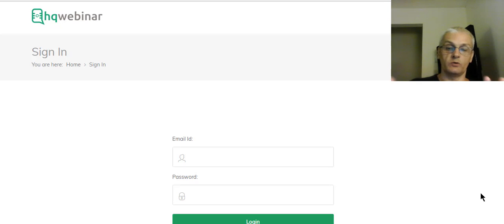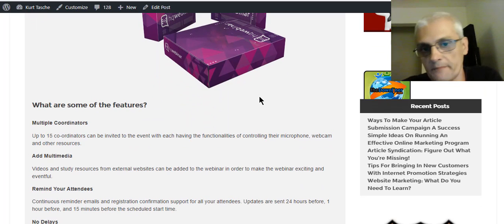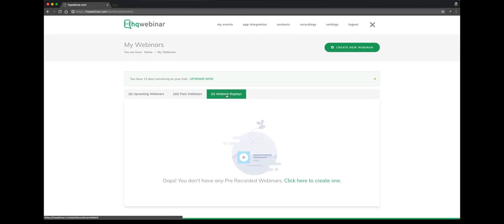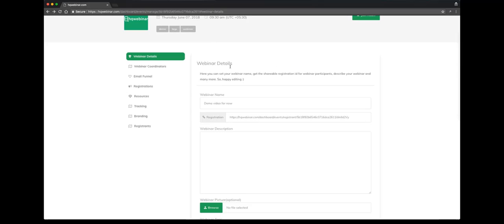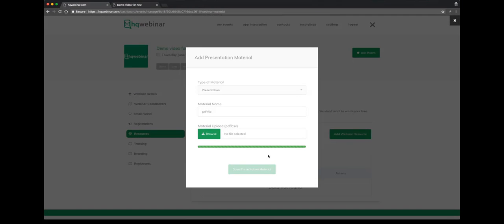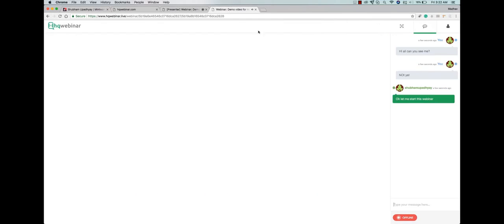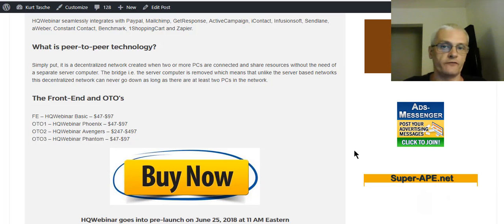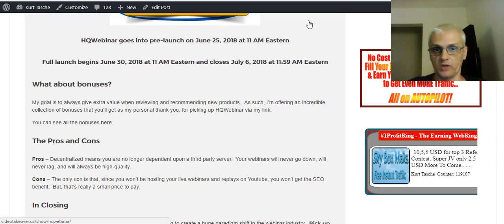HQWebinar Review - Does HQ Webinar Work?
In this video, we'll find out if HQWebinar works or if it's just another flop.

hqwebinar
hqwebinar review
hqwebinar reviews
hqwebinar bonus
hqwebinar bonuses
does hqwebinar work
does hqwebinar really work
does hqwebinar actually work
decentralized webinar platform
peer-to-peer webinar platform
blockchain webinar platform
jai sharma
victory akpos
team hqwebinar
kurt tasche

Translated titles:
Revisión de hqwebinar - ¿funciona el webinar hq?

Hqwebinar review - funktioniert hq webinar?

Revue hqwebinar - le webinaire fonctionne-t-il?

Revisão do hqwebinar - o trabalho do webinar do hq faz?

Hqwebinar समीक्षा - वेबिनार काम करता है?